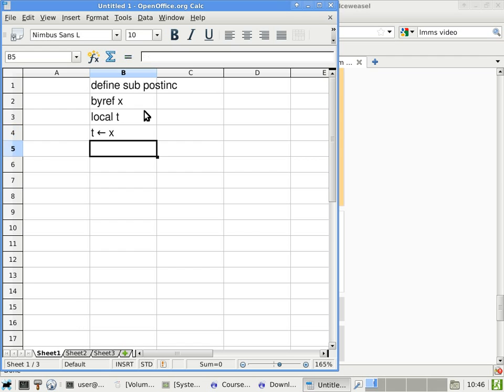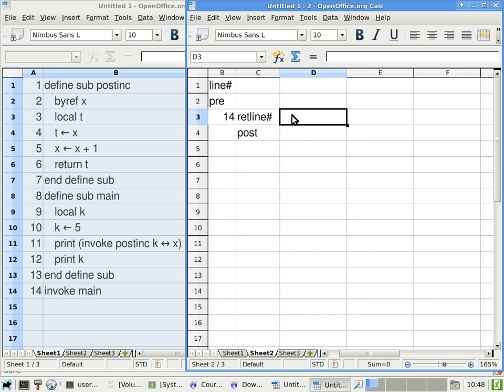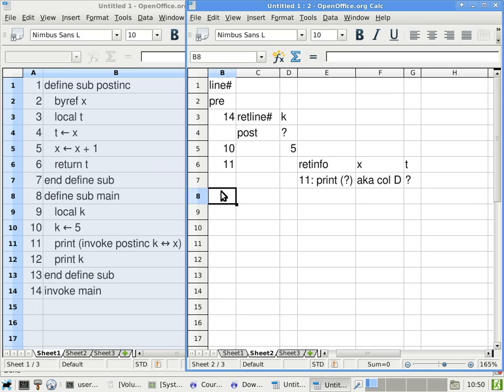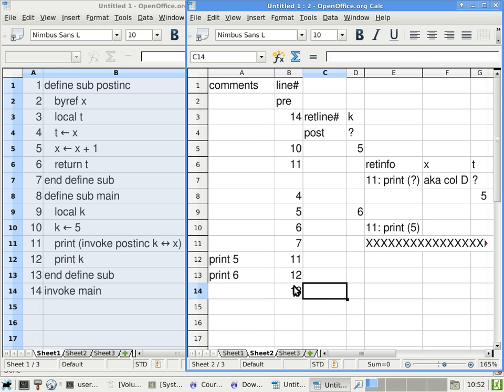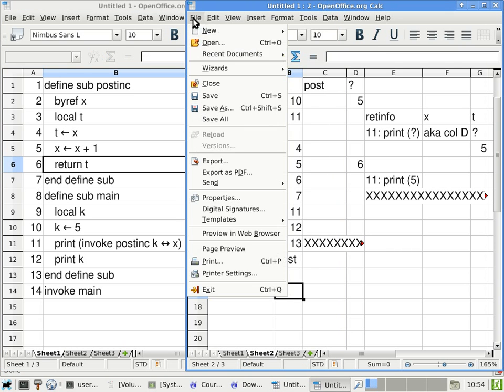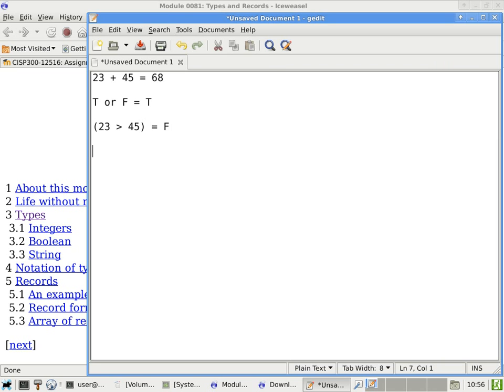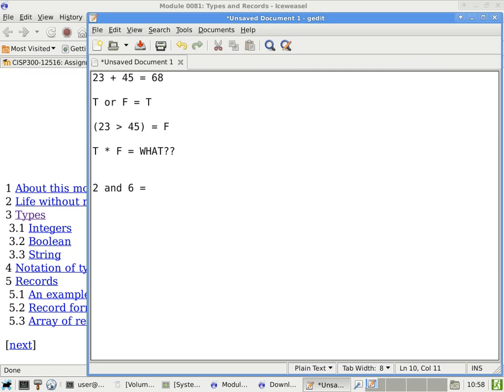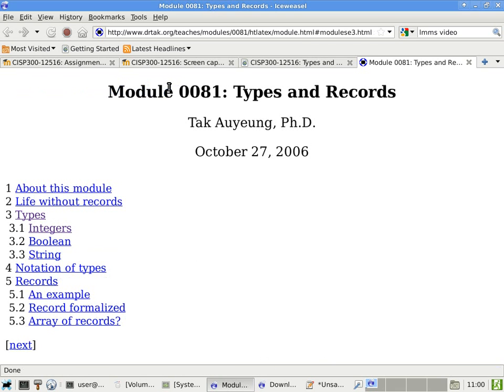20101123 cisp300 1